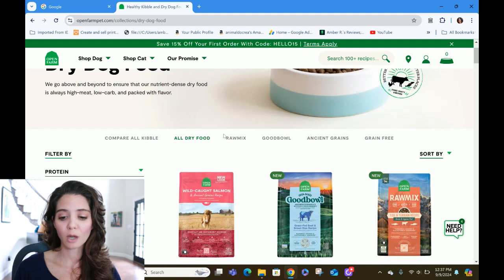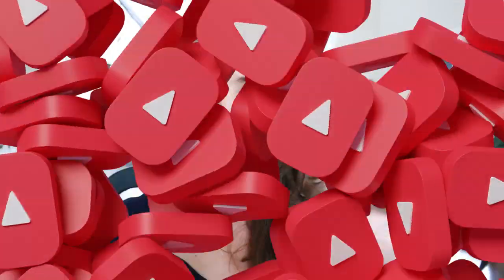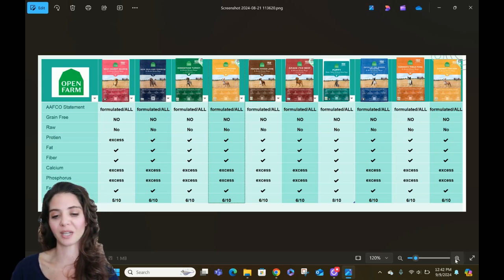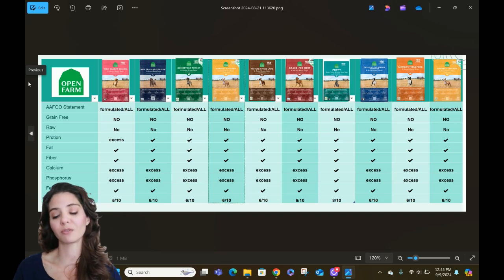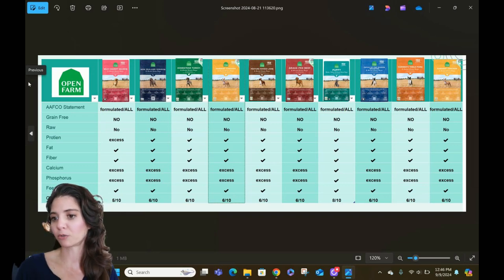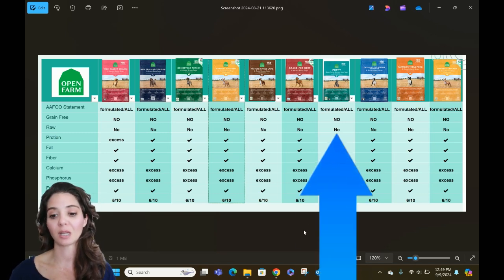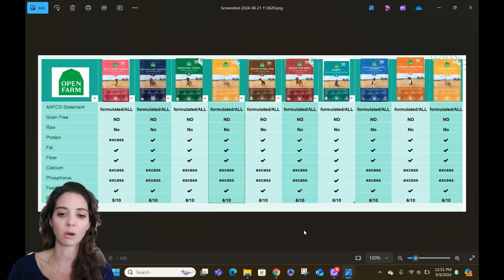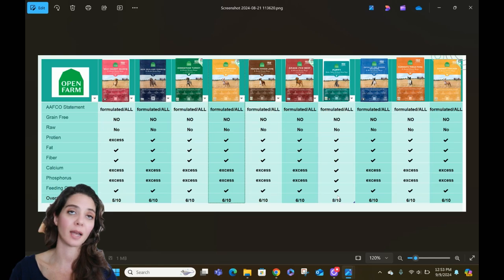💔Heartbroken: Open Farm dry dog kibble review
This is an evaluation of Open Farm dry dog food against standards for canine nutrition as published in SACN.

Time stamps:
00:00:00 Introduction to Open Farm Review
00:03:40 The fallacy with ingredients
00:06:00 Open farm Dry dog food chart
00:08:17 Open Farm Wild Caught Salmon
00:14:20 Open Farm Venison
00:14:40 Open Farm Turkey; Harvest Chicken
00:14:53 Open Farm Lamb; Grass Fed Beef
00:16:11 Open Farm Puppy Food
00:17:40 Open Farm Pork, Whitefish, Chicken
00:18:11 Closing thoughts on Open Farm Dry dog food options

4 years: 8+ hours a day, 5-7 days a week, 12 months a year (ie: too many courses to list )
3.4 GPA/4.0

They are not intended for diagnosis or treatment of any animals. If you have questions regarding your pet's health or are having a pet related emergency, please contact your personal veterinarian. 📽️All videos are property of Animaldocrea, LLC